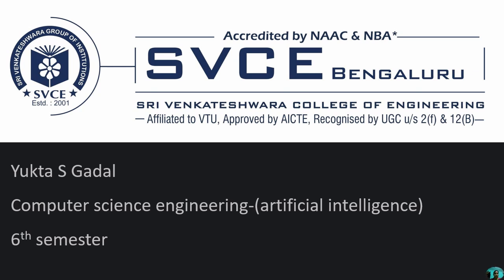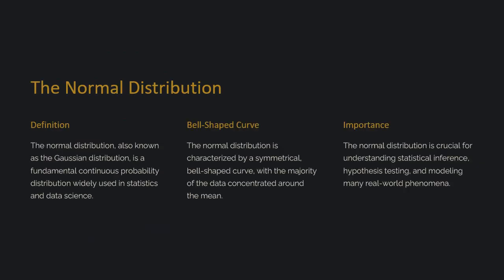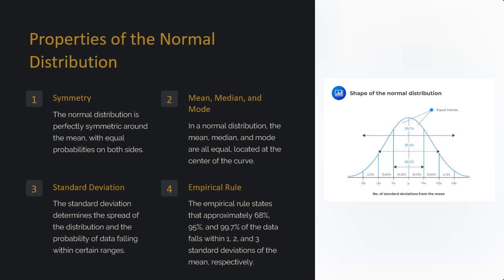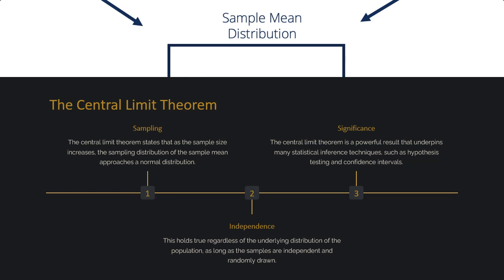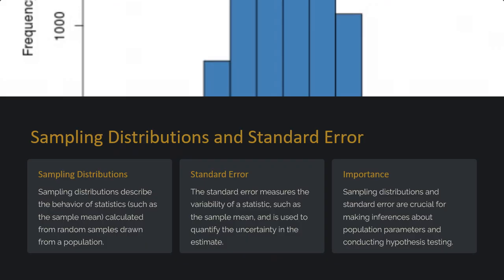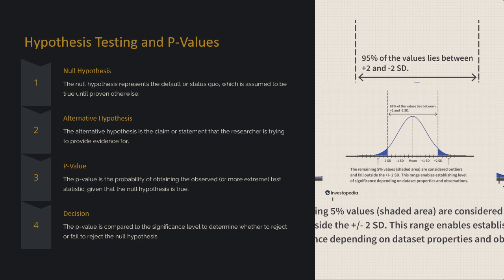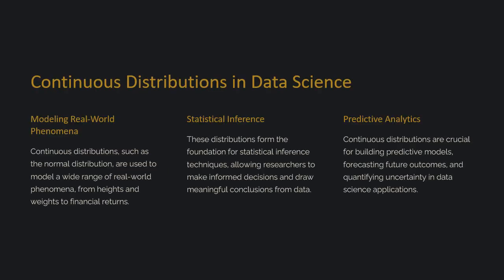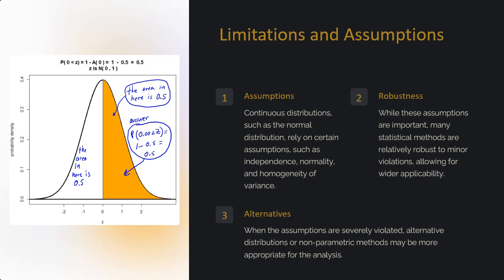Continuous Distributions Exploring the Fundamental Concepts